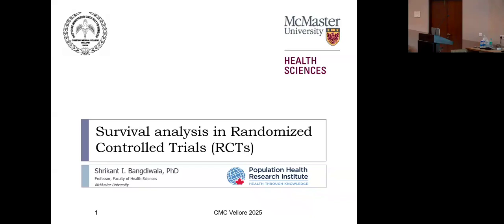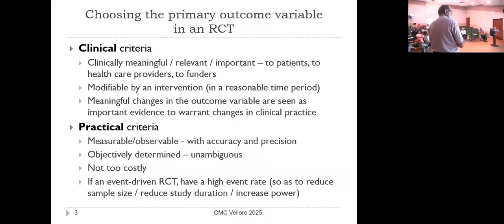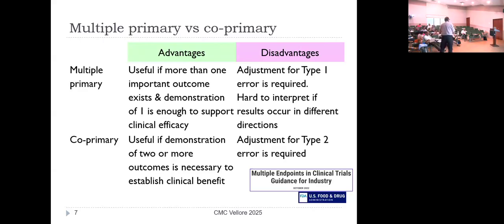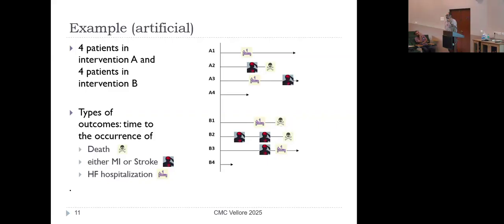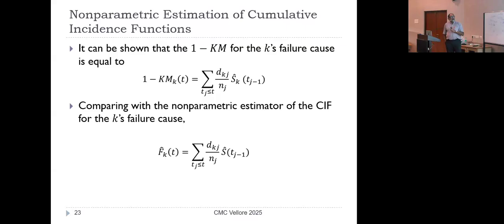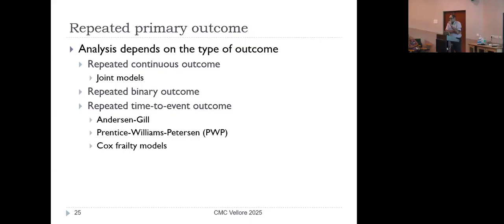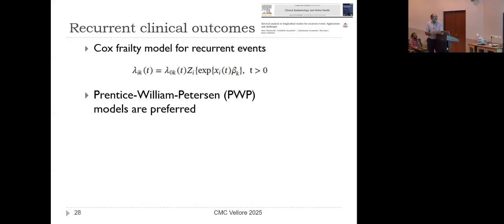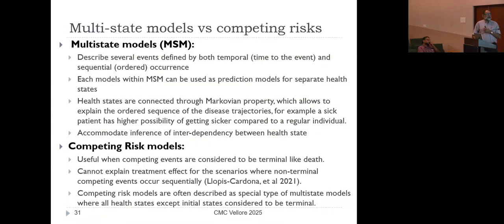Day 1 (V) - Survival analysis in RCTs _ Prof. Shrikant I Bangdiwala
Survival Analysis Workshop
Date: December 15 - December 17, 2025
Venue : Stem cell auditorium, Bagayam

Topic: Survival analysis in RCTs
• Single primary outcome – time to the first occurrence of a clinical endpoint
• Handling multiple primary outcomes
               o Co-primary outcomes, Composite outcomes – time to the first                      occurrence of any of the   clinical endpoint components of the composite
• Handling competing risks
              o Cause-specific hazard models, Cumulative incidence function
• Handling multiple/repeated occurrences of outcomes
             o Poisson or negative binomial models of the number of events, Andersen-Gill model, Prentice-Williams-Peterson (PWP) model, Multi-state models of disease progression

Speaker : Prof. Shrikant I Bangdiwala
(Director of Statistics, Population Health Research Institute, Faculty of Health Sciences, McMaster University, Hamilton, ON, Canada)